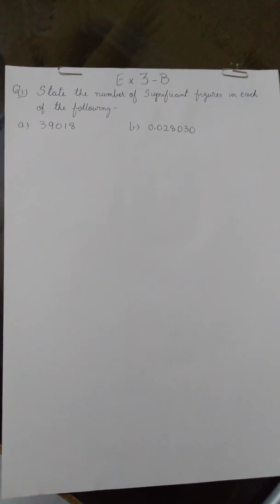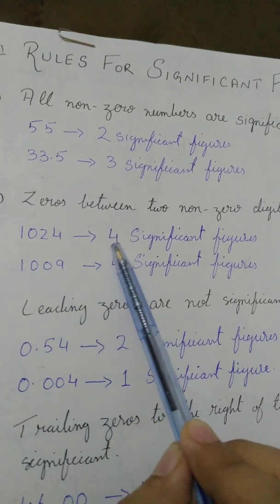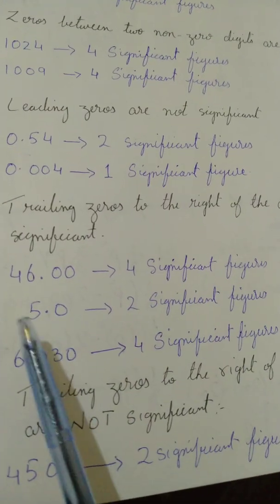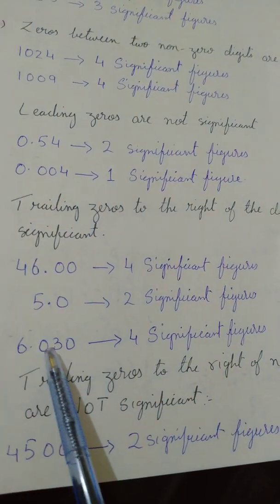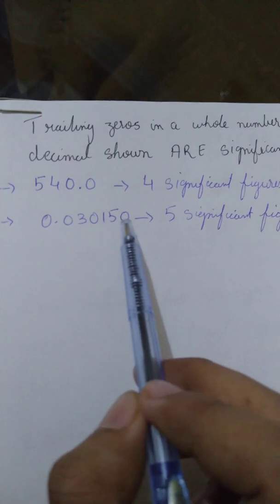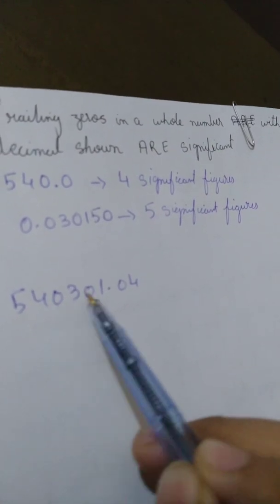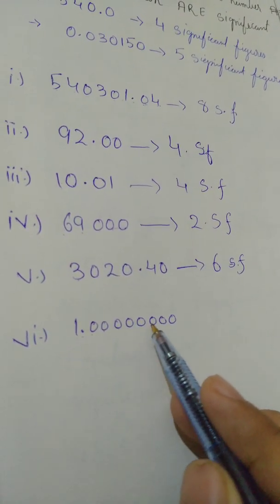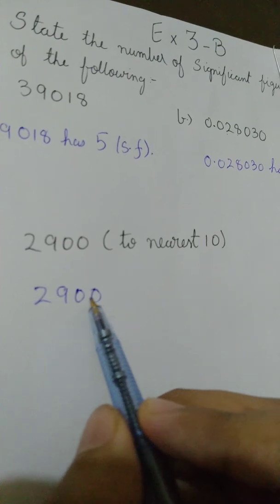SUMMER PACK 2020 | Book D1 Ex 3B Q1 & Explanation of Significant Figures.